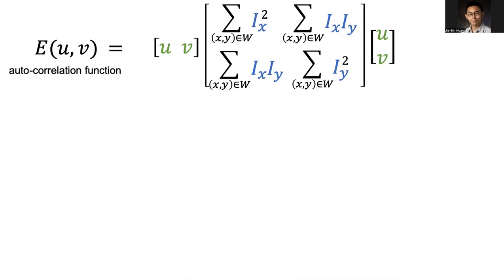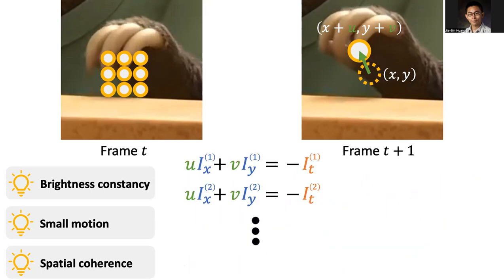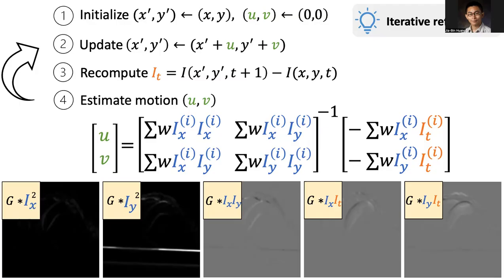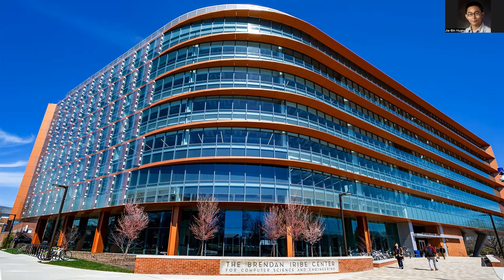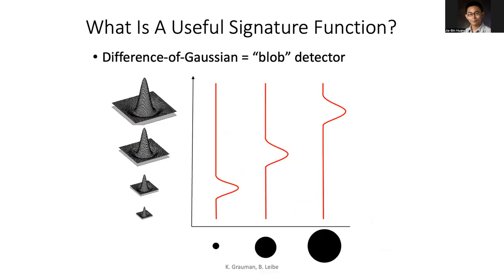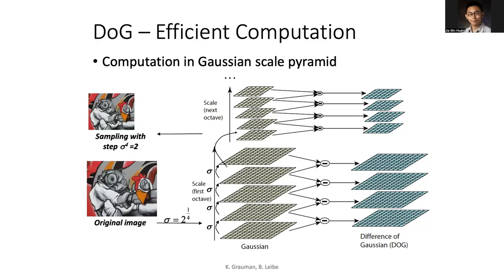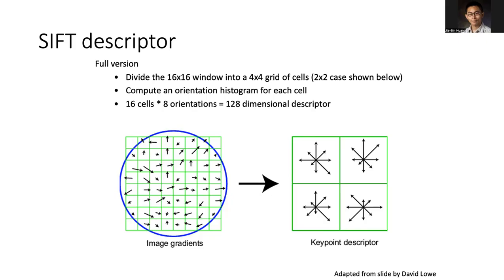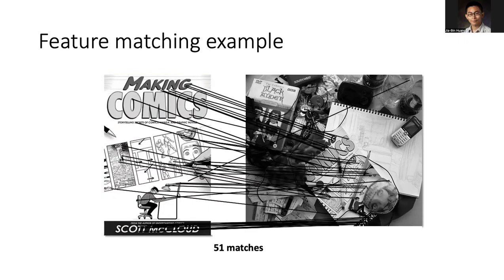Lecture 09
3/5/2026

Features III (Interest points)

"How do we detect and describe interest points?"